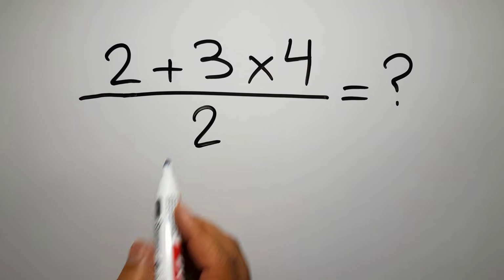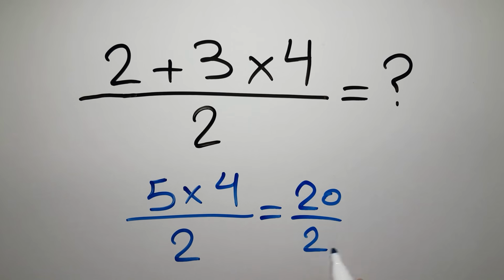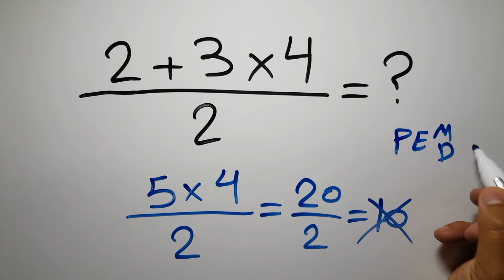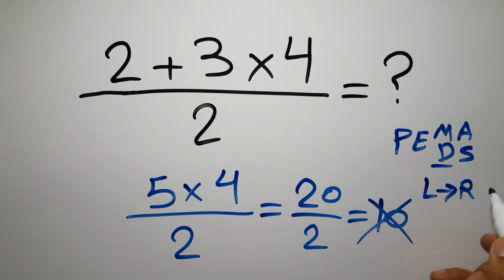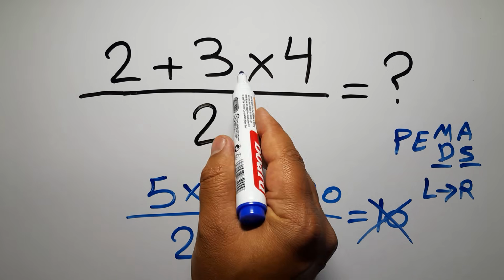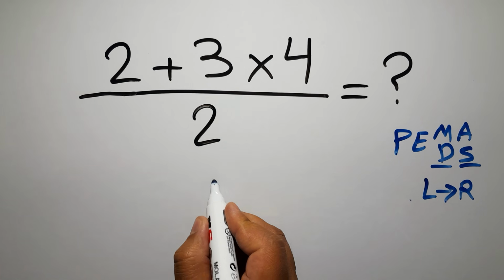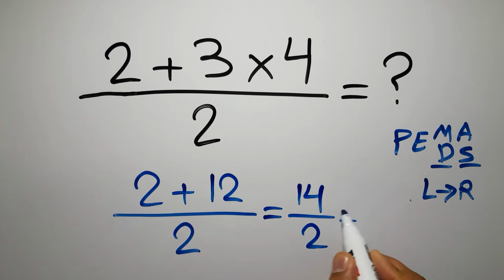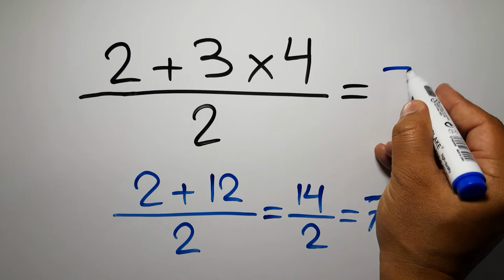Is Your Math Brain Ready for This Challenge?